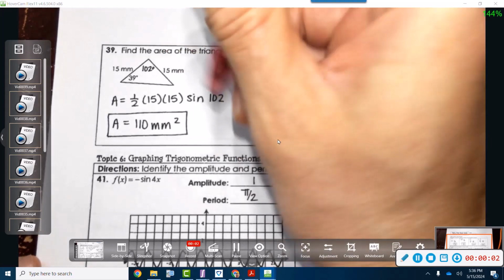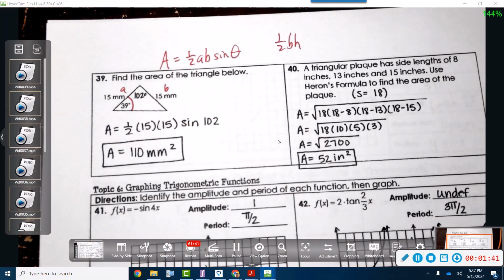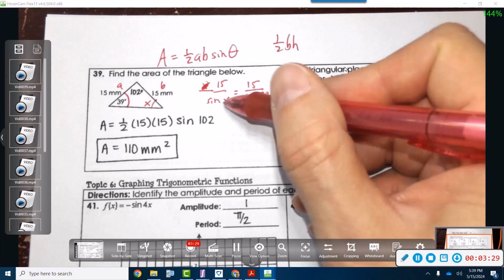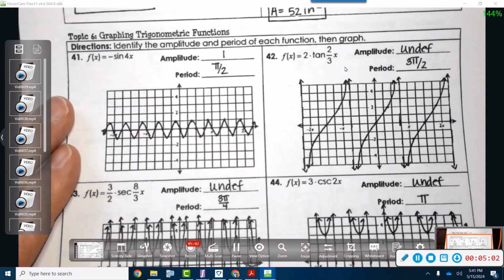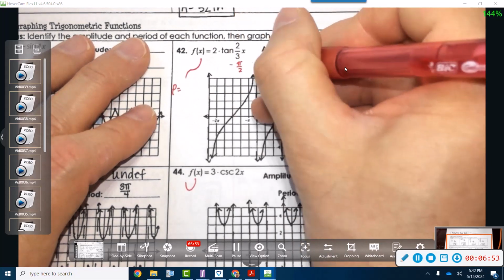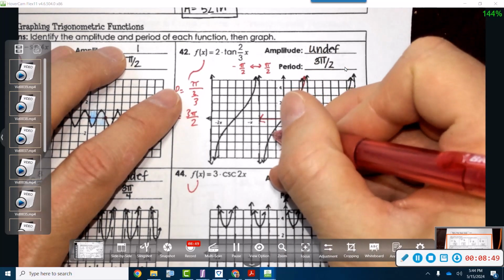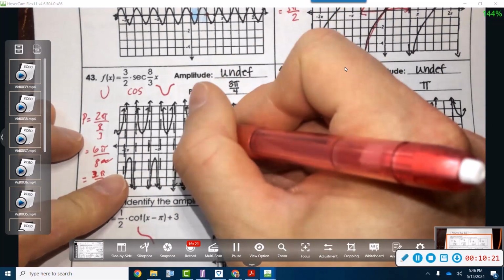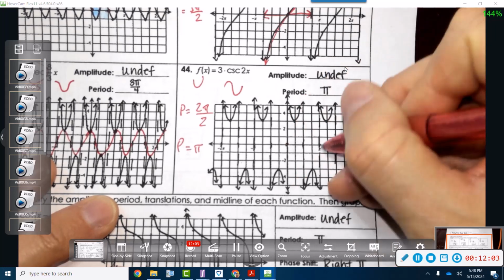Trig Study Guide (39-44)